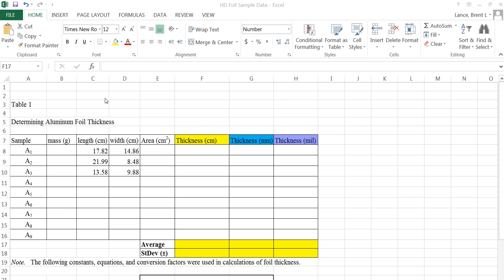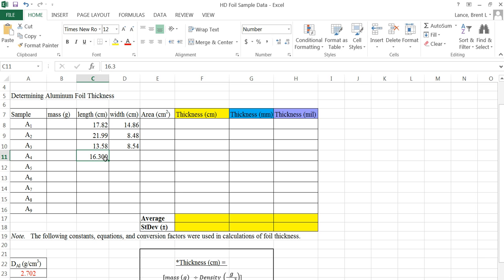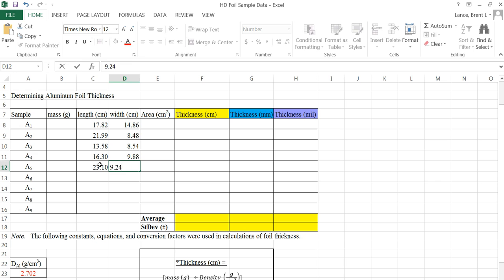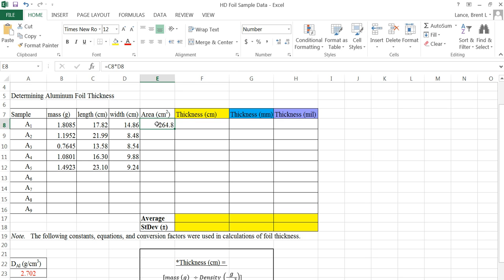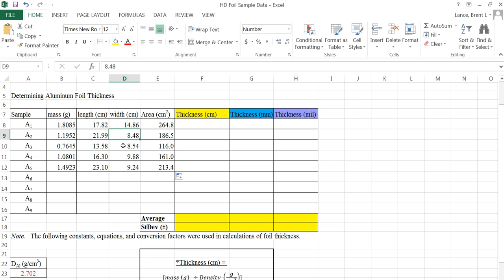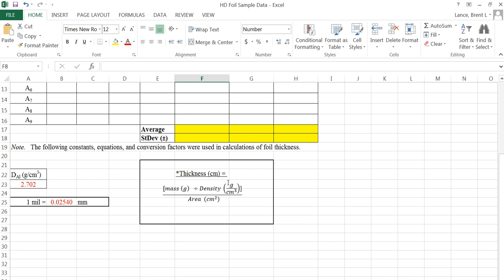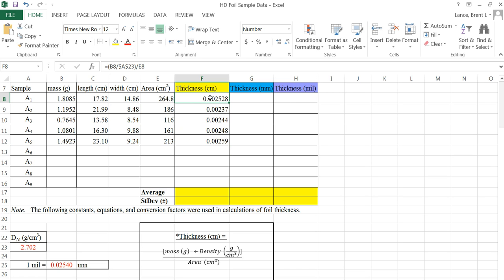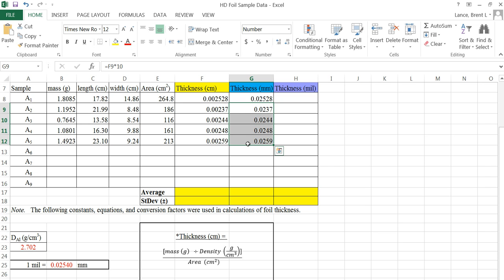Using Microsoft Excel for the Aluminum Foil Thickness Lab